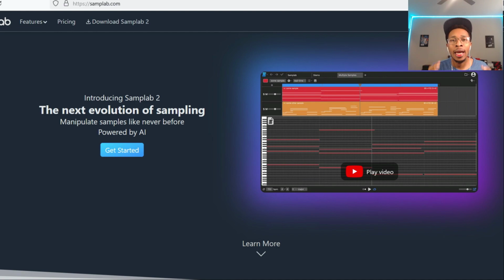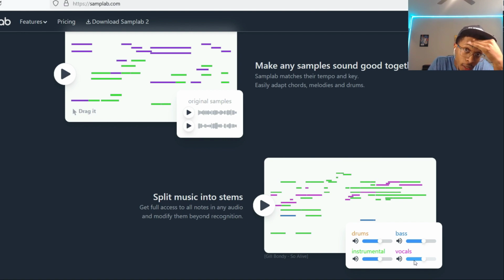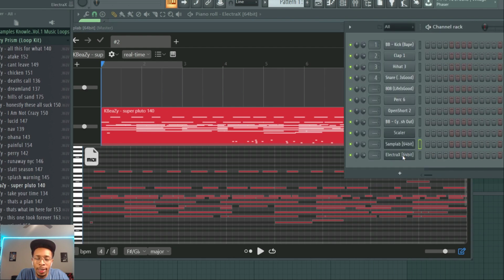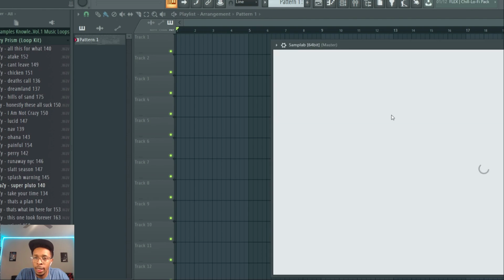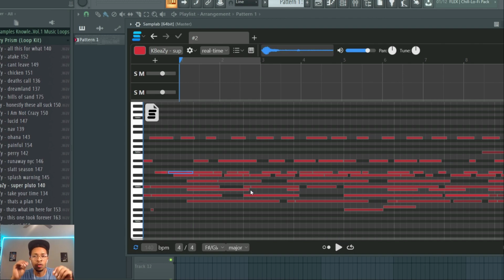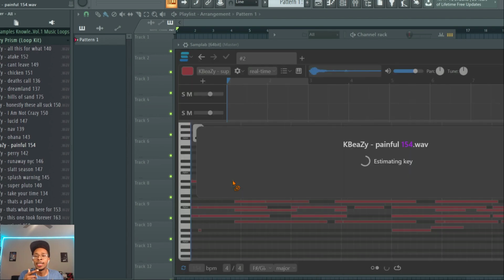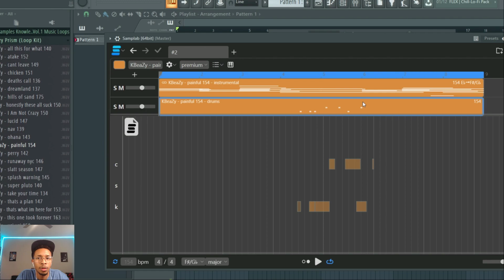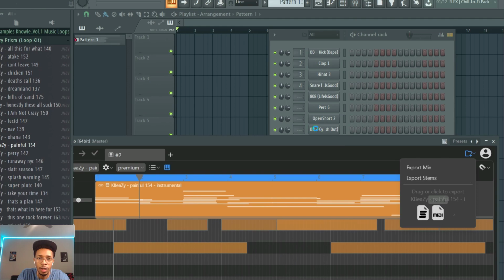A.I. audio to midi plugin Samplab 2 | Samplab 2 is Incredible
you will need internet

In this video, I go into detail about this AI convert audio to midi and Audio STEM isolator generator SAMPLAB 2

Tell me if you like or hate this VST Plugin